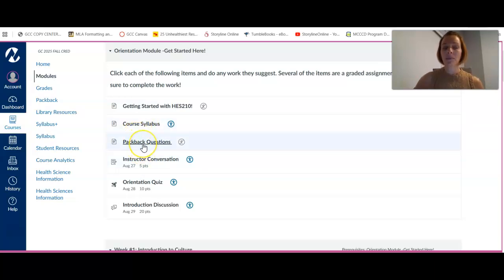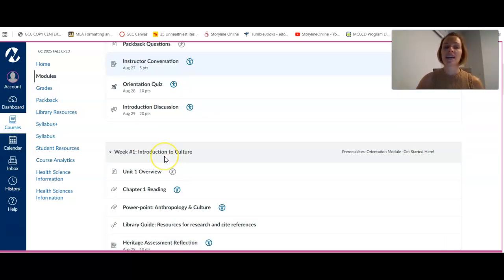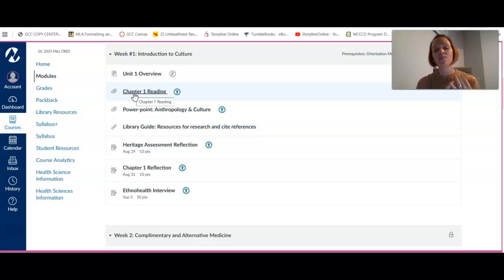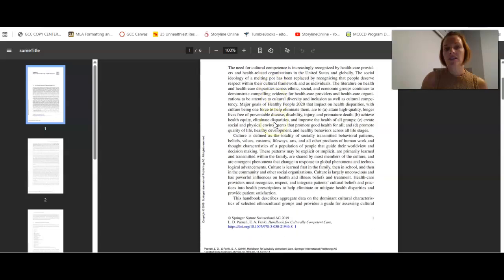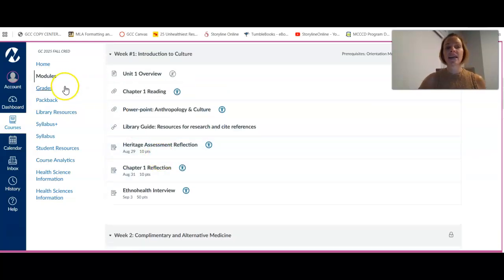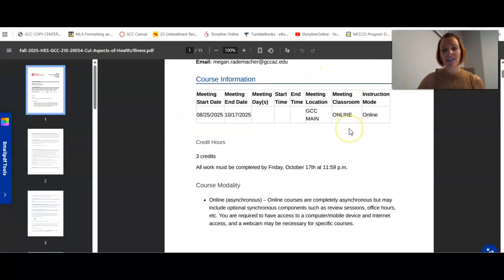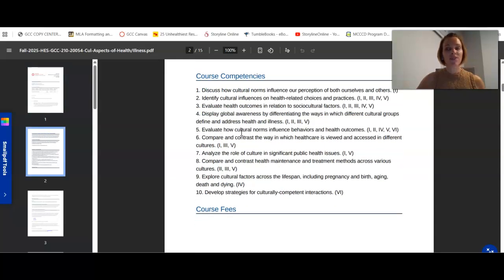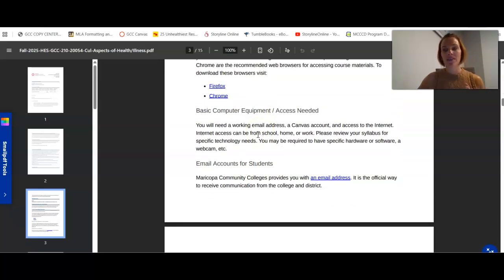HES 210 Fall 2025